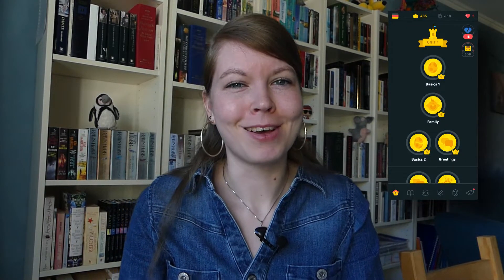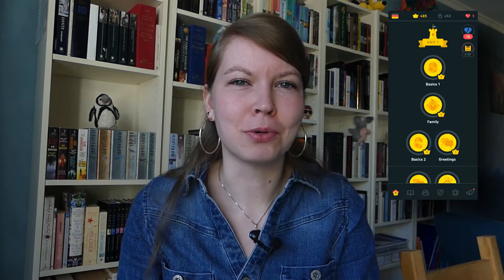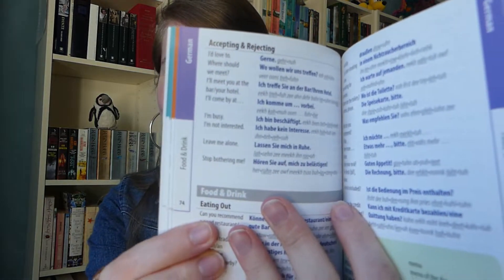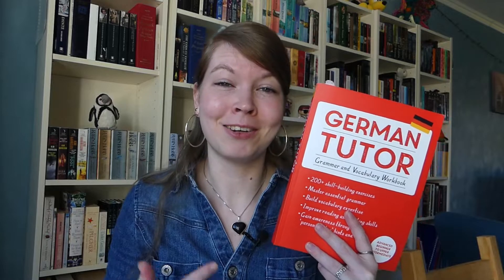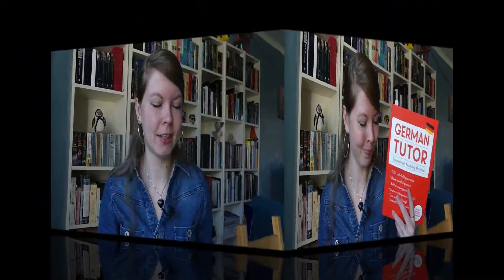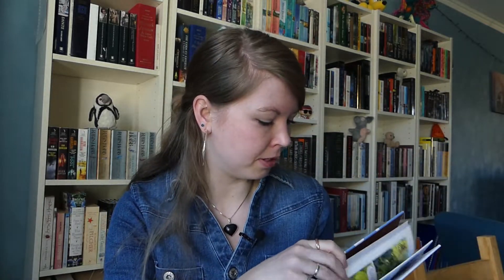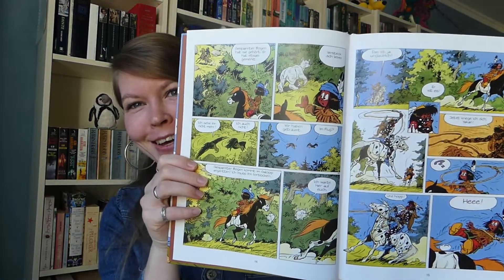My Language Learning Tools For German ~ BlueIris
In this video I talk about the language learning tools I use for studying German. Do you use any of these too? Let's chat in the comments! 😉

🔹 Turkish: coming soon!
🔹 Finnish: coming soon!